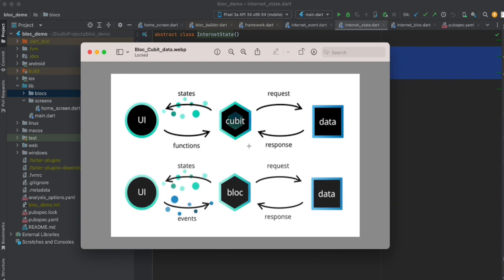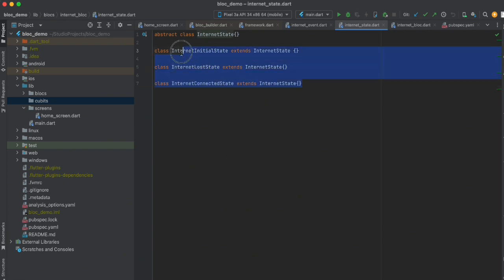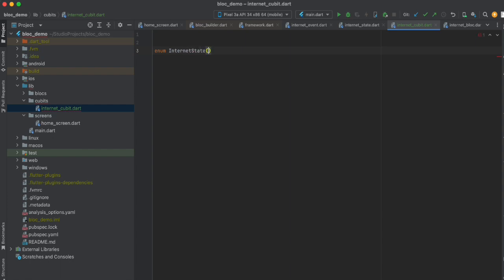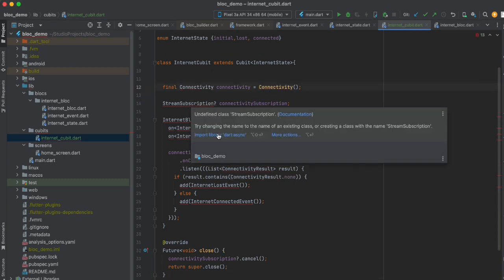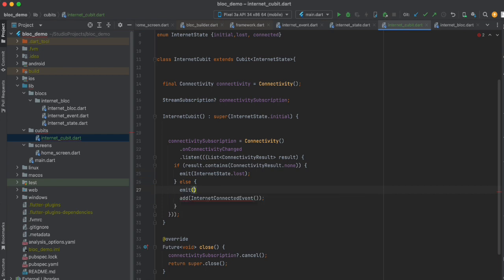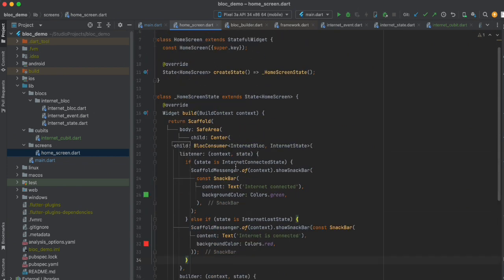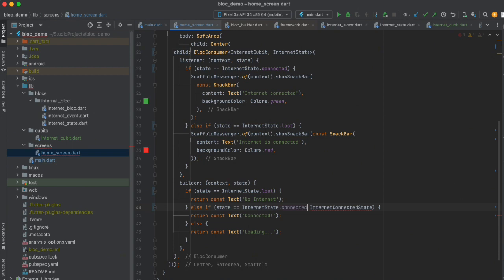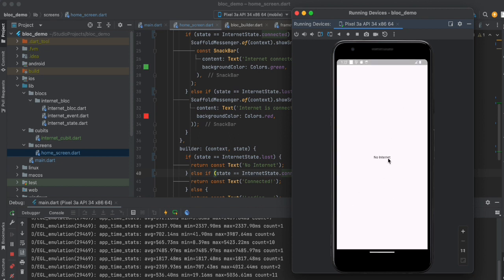Cubit and bloc in flutter | Code with Kaleem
If you've ever been curious about the utilization of cubit state management in Flutter applications for handling and reacting to user interactions, then this presentation is tailored specifically to your interests. Throughout this discourse, we will delve into the concepts of cubit, events, and states, examining both the theoretical aspects and providing practical examples to enhance comprehension.

flutter, roadmap, bloc, bloc state management, bloc course, bloc tutorials, bloc state management complete course,